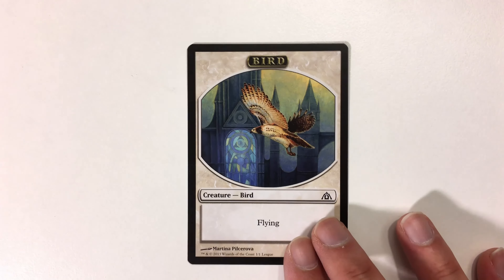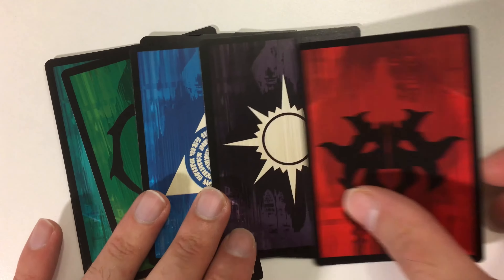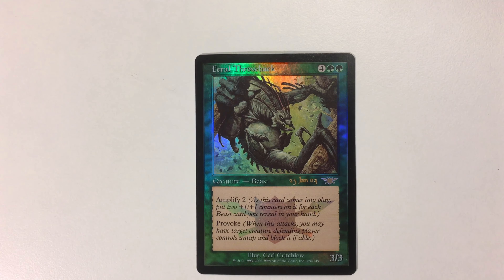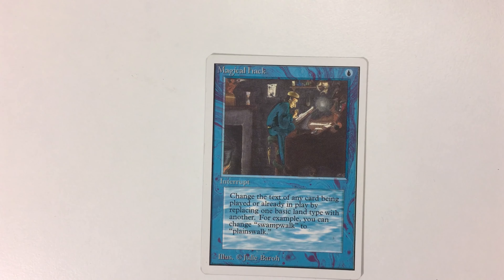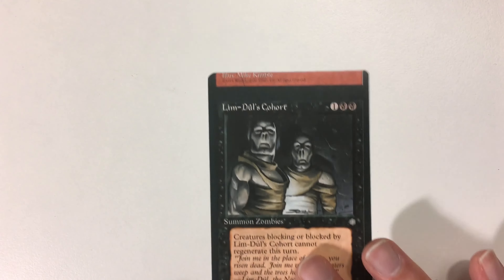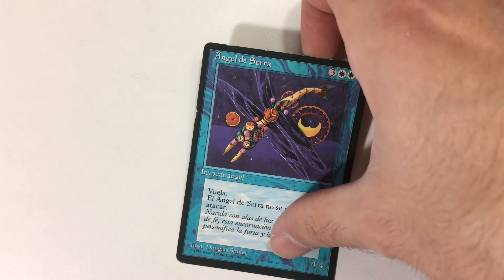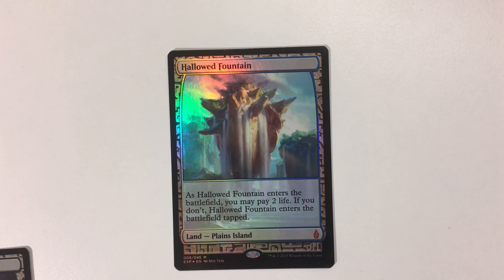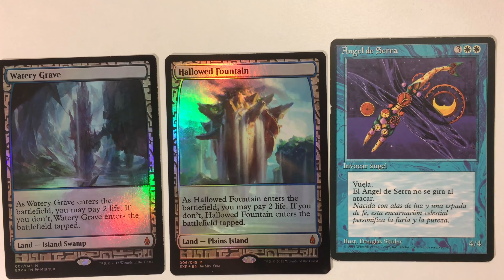Weekly Pickups #1 - CompleteMTG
Let's see what cards I picked up this week! This is one of the bigger pickups that I've done. I usually don't get quite this much. Hope you enjoy!